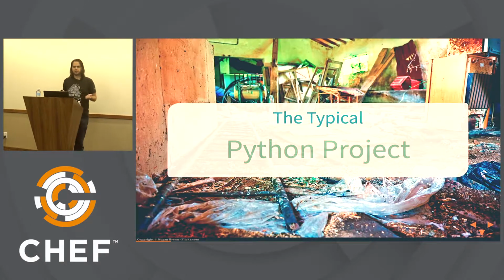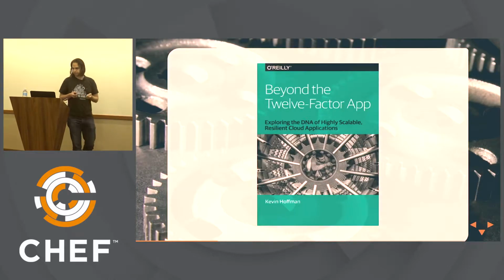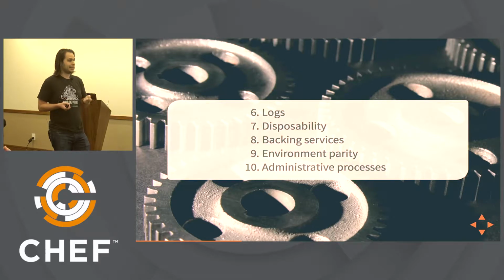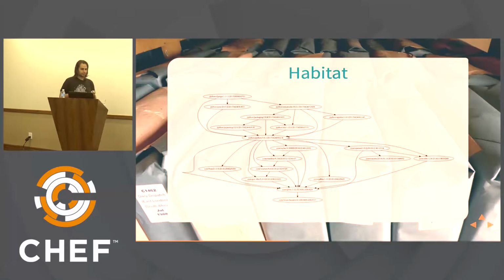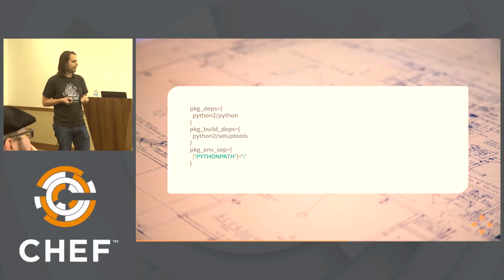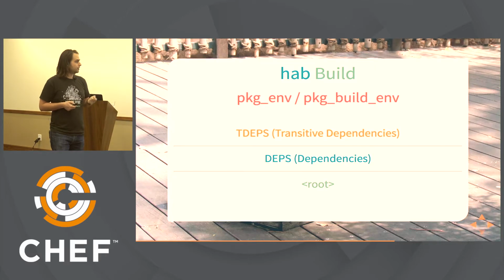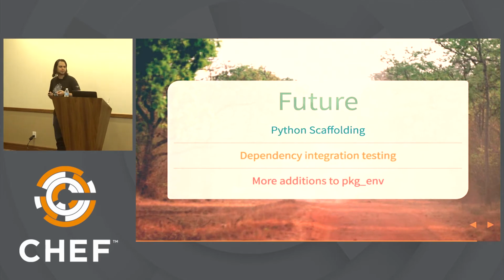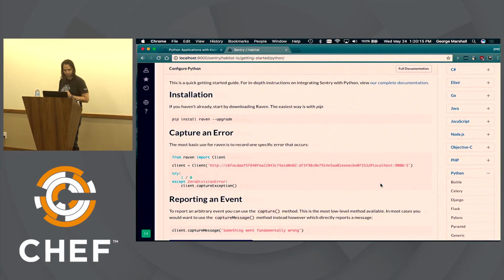Python Applications with Habitat - ChefConf 2017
George Marshall, Software Developer at Media Temple - ChefConf 2017

Learn how to effectively deploy Python-based applications with Habitat. This is a tale of the effort behind deploying a Sentry (real-time error tracking) cluster to production. Covering the things I wish that I had known when getting started and helping you avoid the same mistakes.